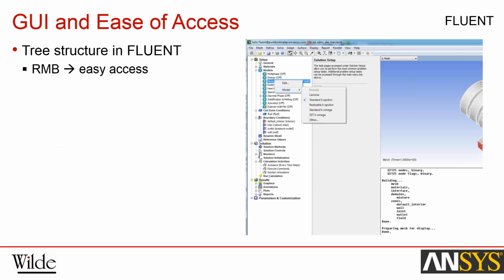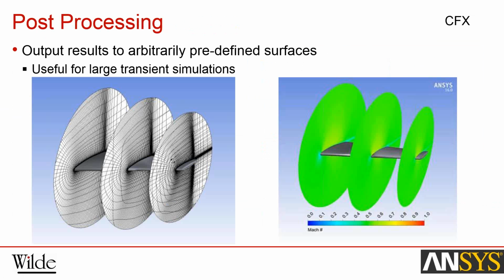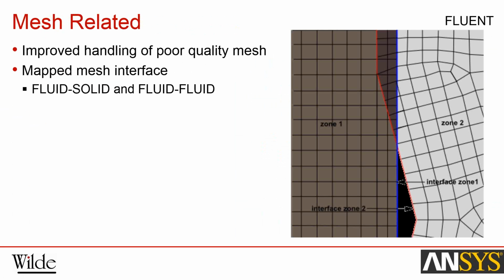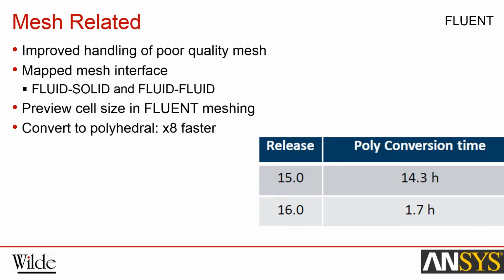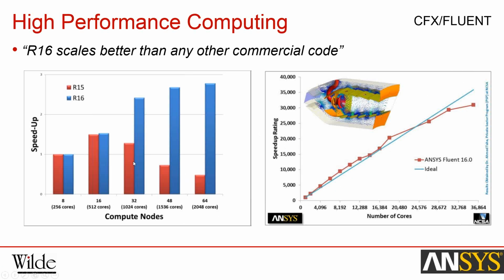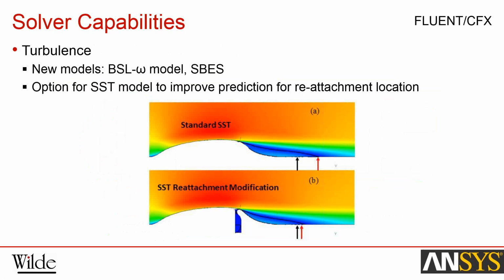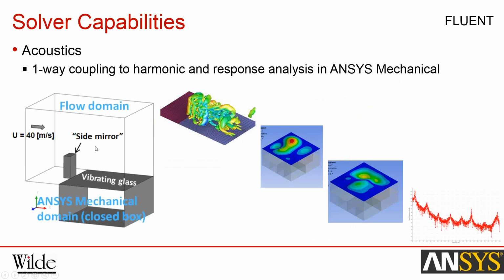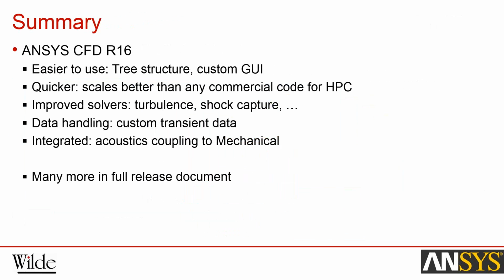ANSYS CFD R16 - Learn about New Features & Updates in the Latest Release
Watch our 30 minute webinar, where we will highlight 10 of the great new features and updates in Release 16 of ANSYS CFD. These features have been hand-picked by our engineering team to address the most common needs of the CFD community for both new and experienced users.

Covering topics surrounding ease of use, customisation, solver capability and resource management, watch this video if you are looking to get the most out of your existing ANSYS FLUENT and CFX software, or considering using CFD in the future.